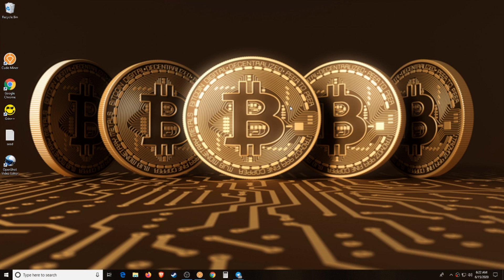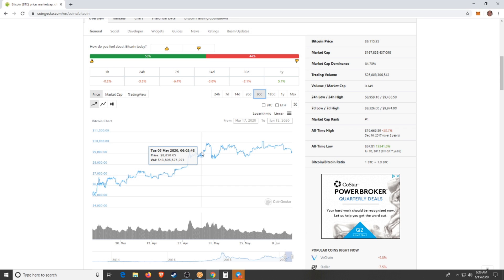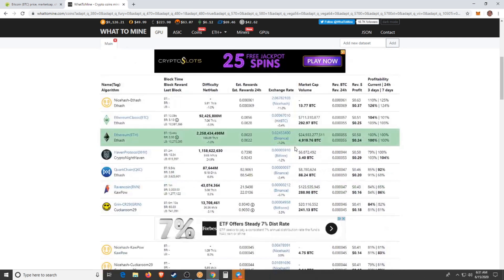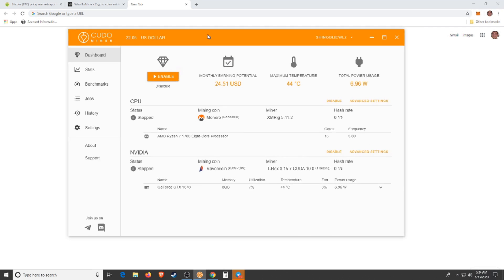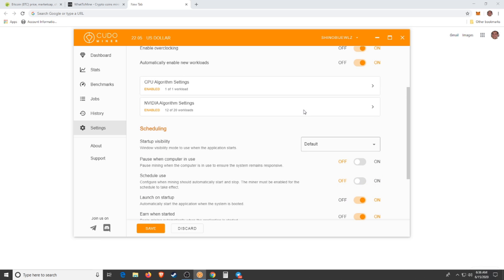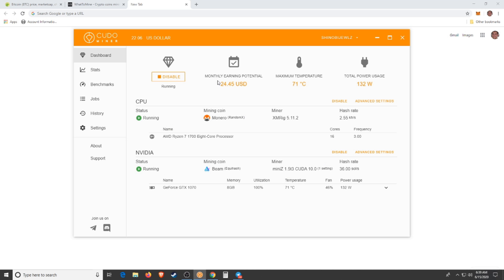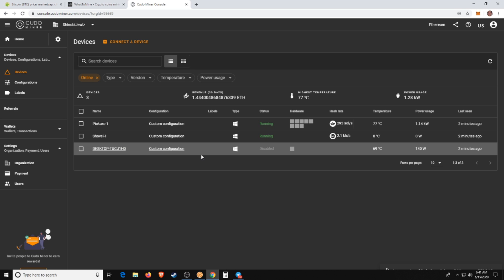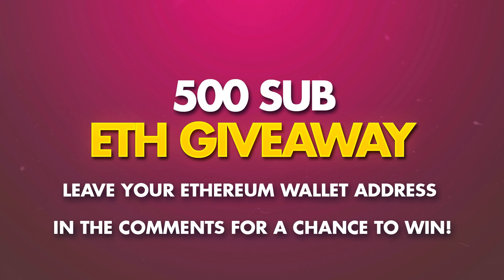How to Mine Bitcoin (BTC) on Windows 10 | 2020 | Super Easy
Bitcoin is the most popular crypto currency in 2020. In this video I show you how to mine BTC on Windows 10 using CudoMiner

GPU - (8) GTX 1070 SC Black Edition:
CPU - Intel Celeron G4920 Processor:
RAM - (2) Patriot Viper Elite 4GB 2666MHz:
PSU - (2) 850w Corsair Power Supply
MSI Crypto Mining Motherboard (H310-F PRO):
(8) Dr.Meter PCIe Riser + Cables:
Kingwin Miner Rig Case Frame:
(7) - SniperMod 12cm LED Fan:
(2) 4-Pin IDE to 4X 4-Pin Fan Connector:
PC Power On/Off Switch:
SATA Power Y Splitter Cable:
(8) -  8 pin Extension Cable:

Tips Appreciated!!!
ETH - 0x4f6Cb155B513c6b917Beab345a01be235a2DB28E